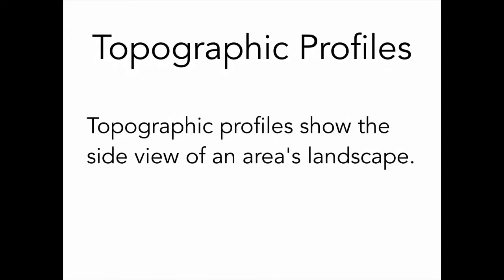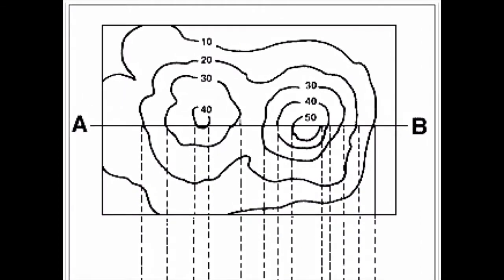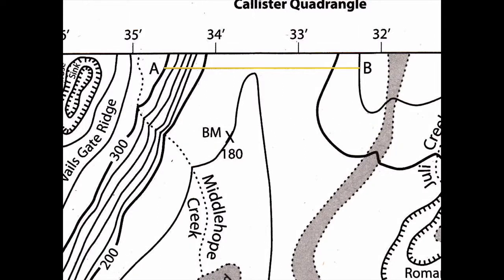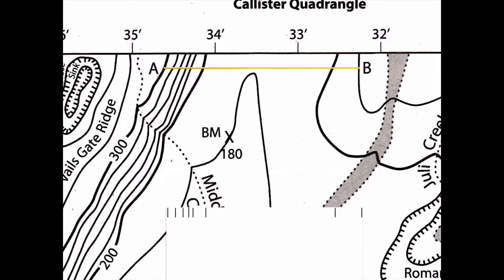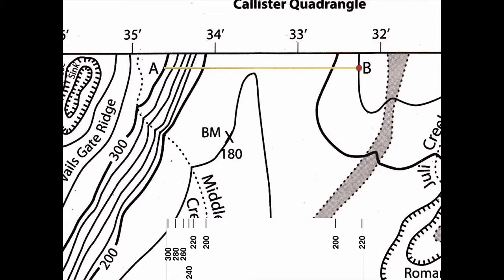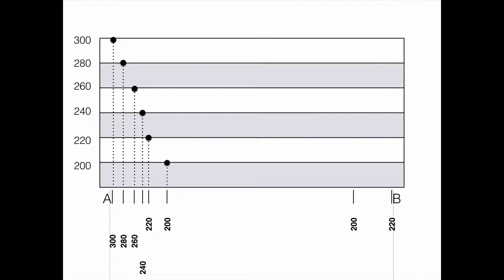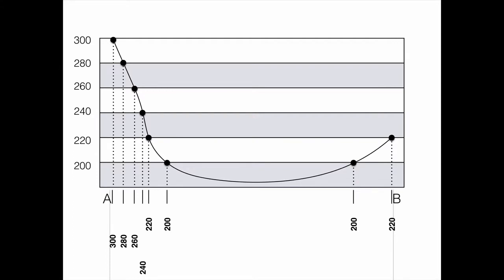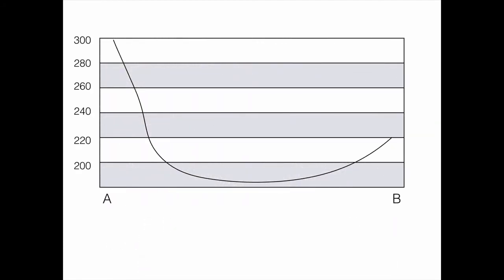Earth Science - Drawing Topographic Profiles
This video explains the process of making a profile from a topographic map.